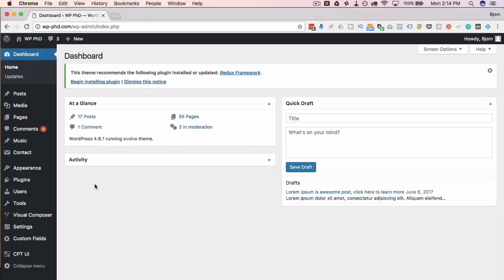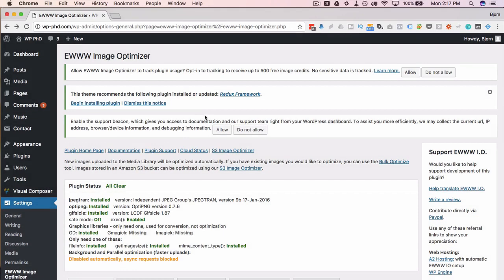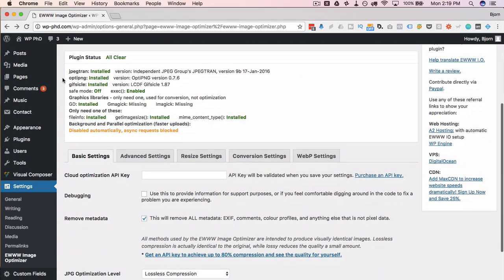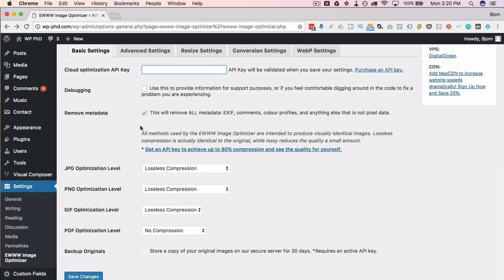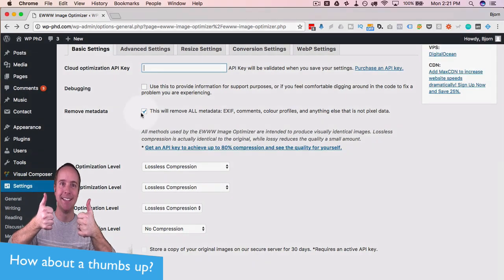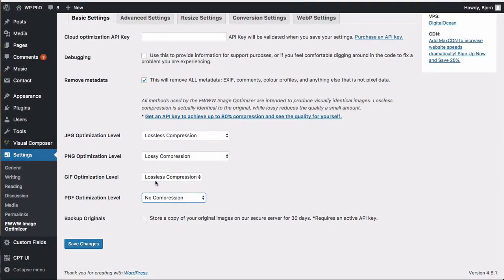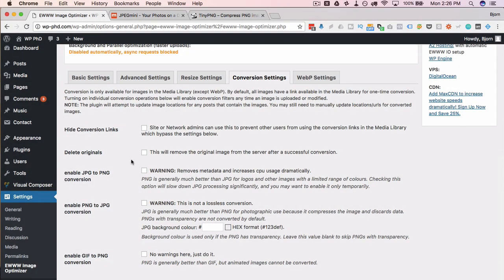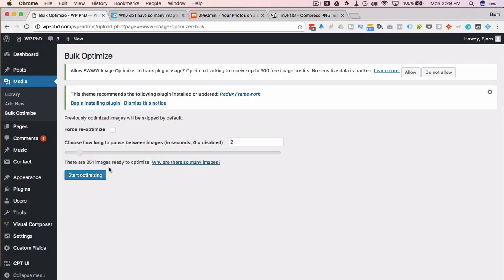EWWW Image Optimizer - Image Compression Up To 80% For WordPress SEO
EWWW Image Optimizer can compress images up to 80% of the original size without loss of image quality. There is a free version and a premium version. For most websites the free version is enough. This tutorial walks you through using the free EWWW image optimizer plugin.